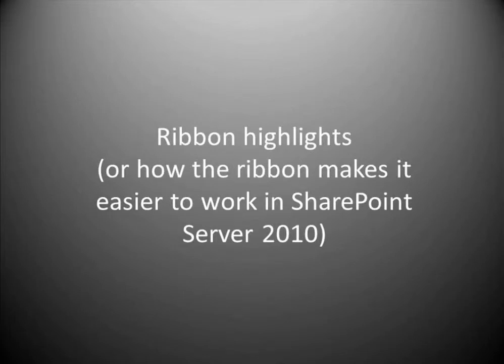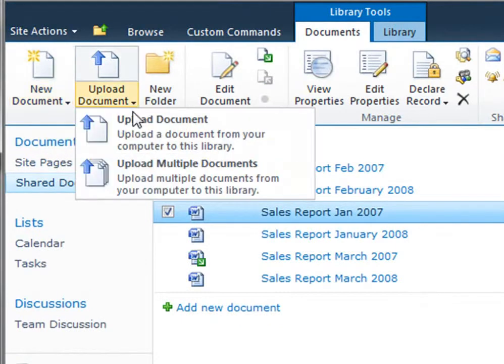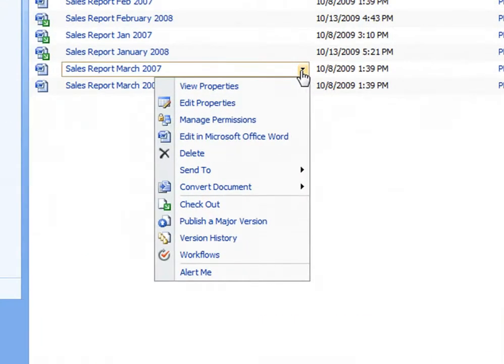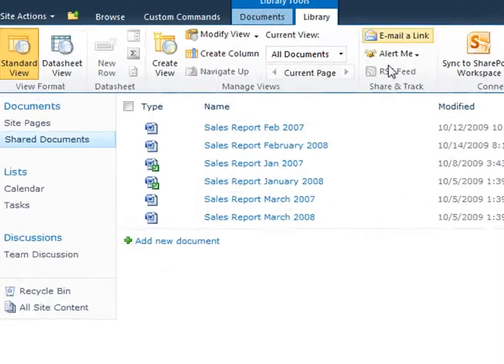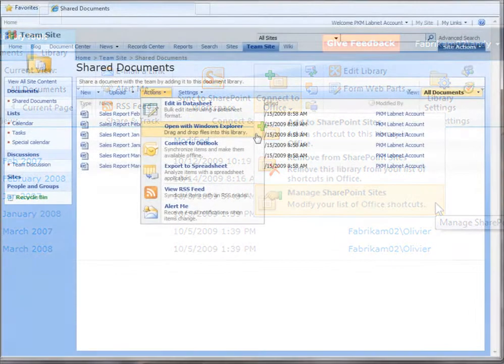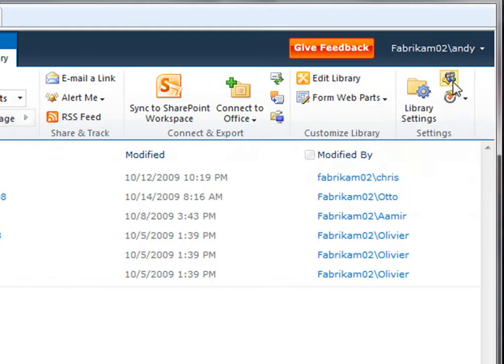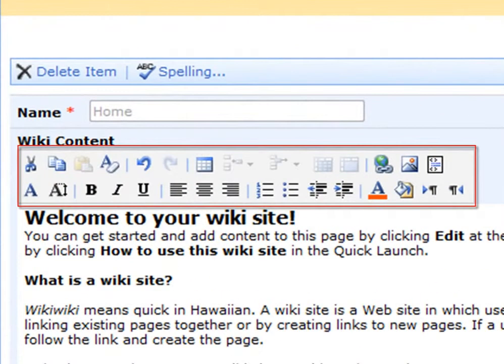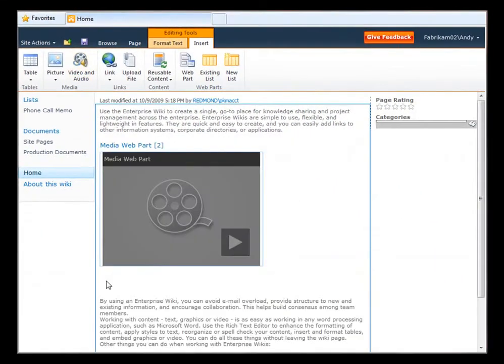New Feature in the SharePoint 2010 ribbon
Learn about the SharePoint 2010 ribbon and how to transition from SharePoint 2007 commands.